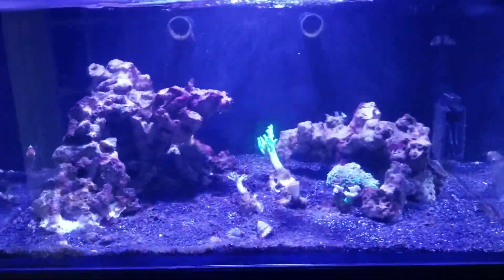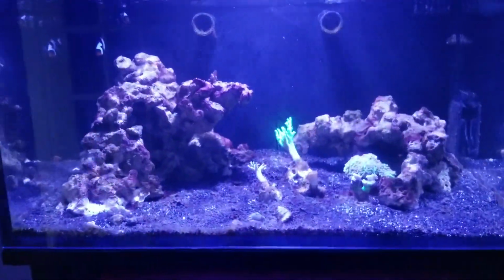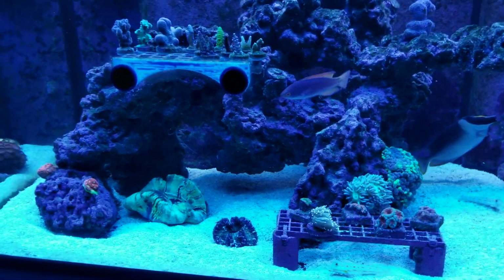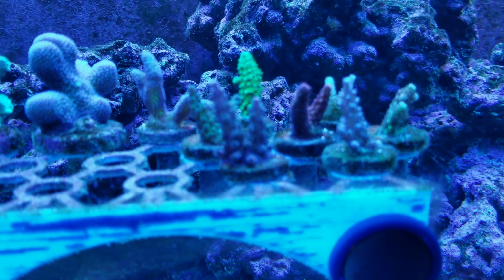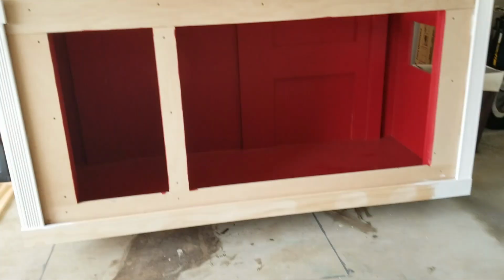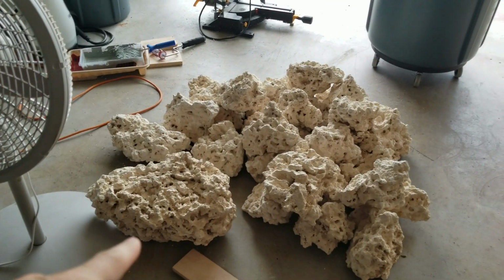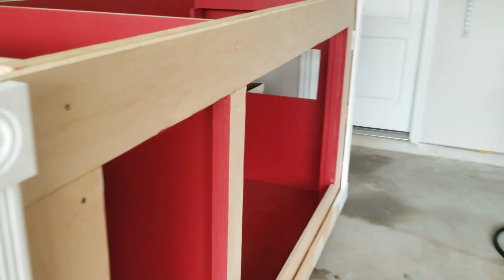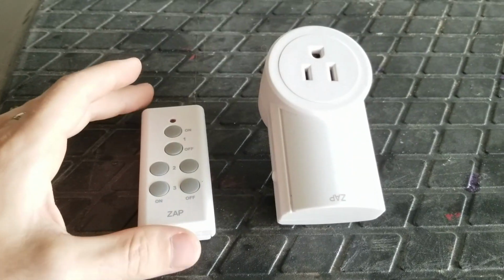NANO CHALLENGE - NEW BUILD - WC STATION ACCIDENT PART II - Sunday Update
A quick little update of what I have going on. Progress is slow but things are moving forward!